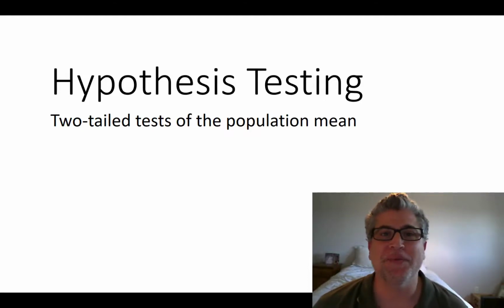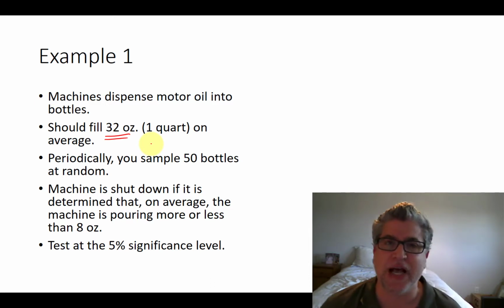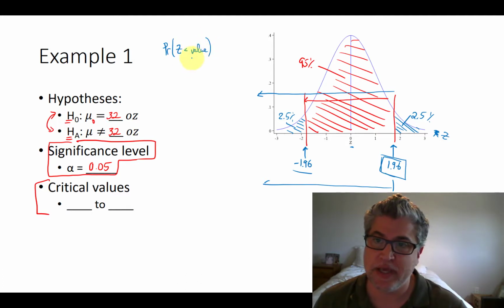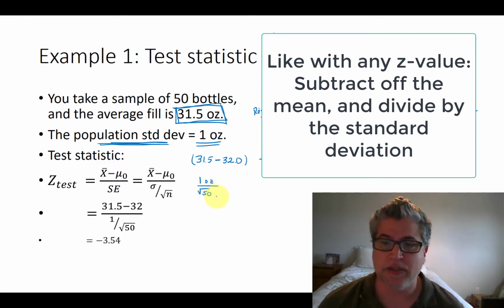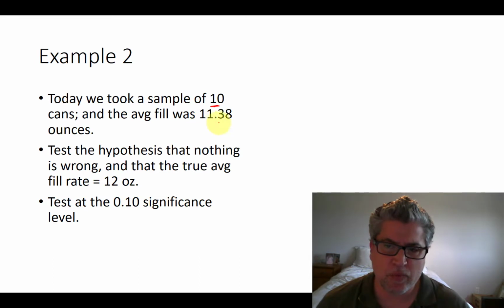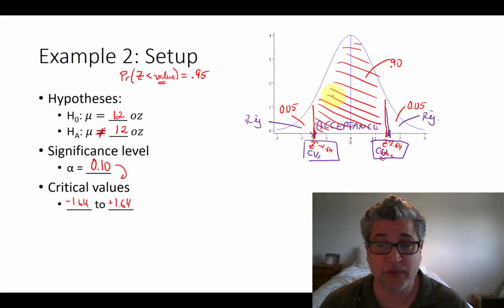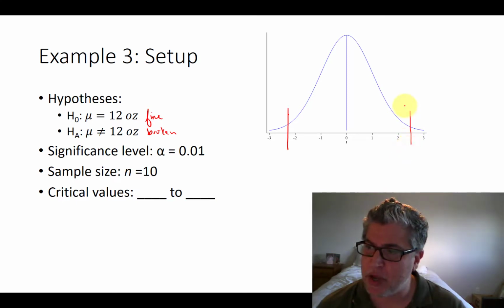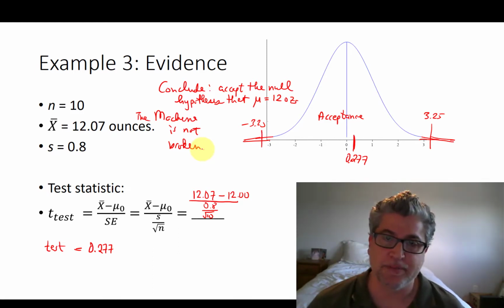Hypothesis Tests - two tailed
In this video I explain how to conduct a 2-tailed hypothesis test for a mean. I show you three examples, including one where we use the t-distribution to compute the critical values. Practice makes perfect.